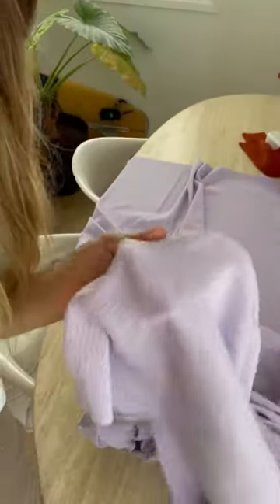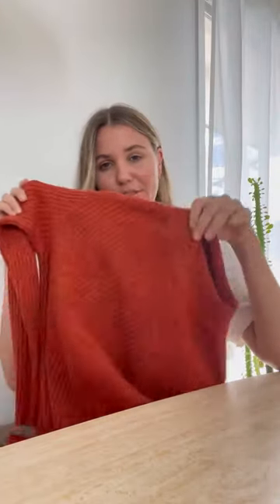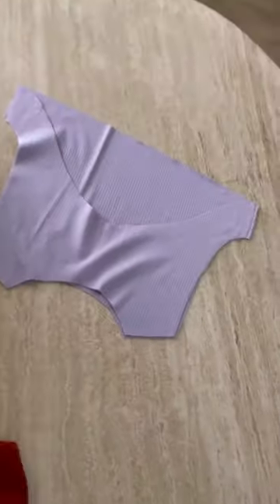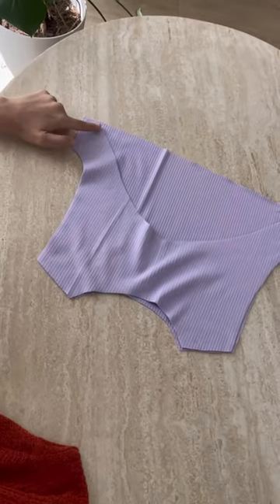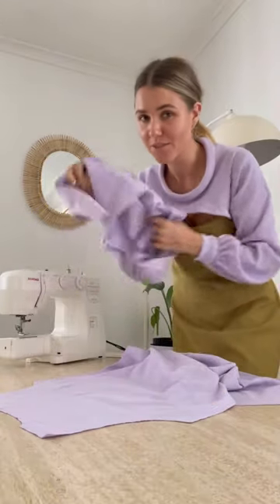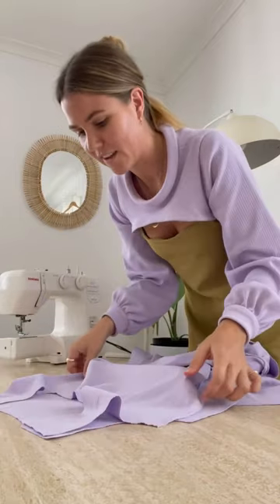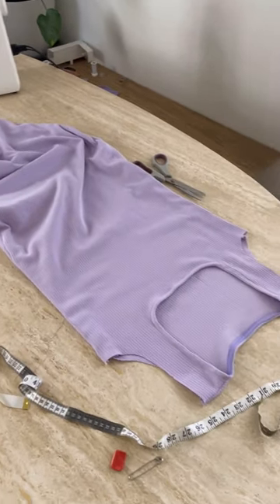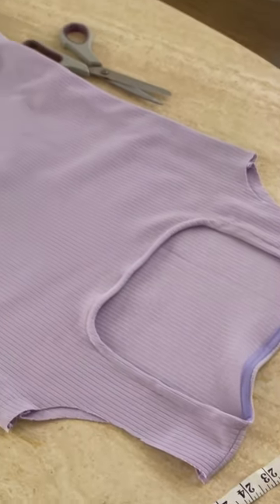Made my dream rib knit set 💜